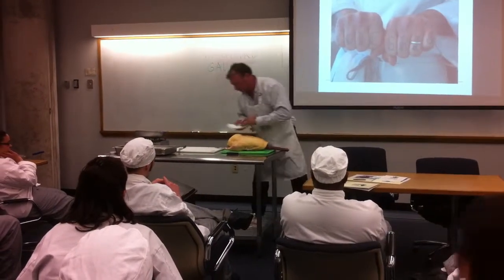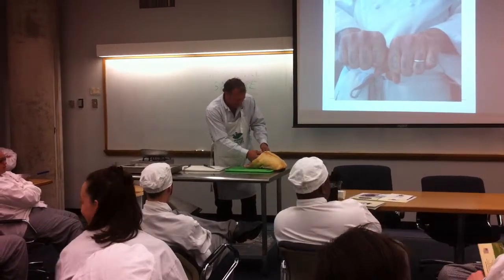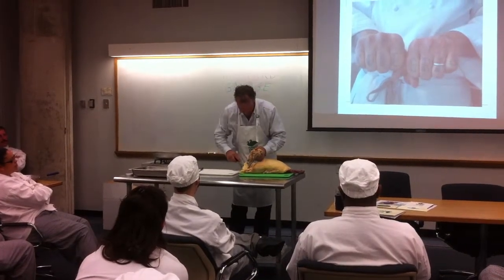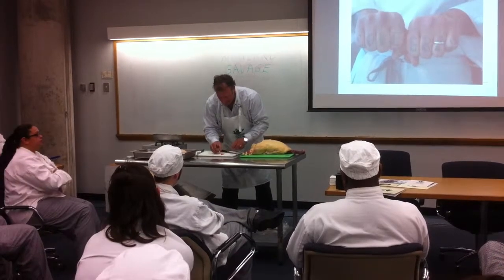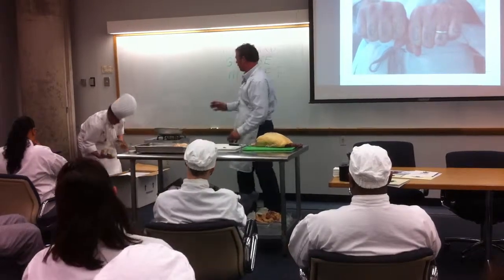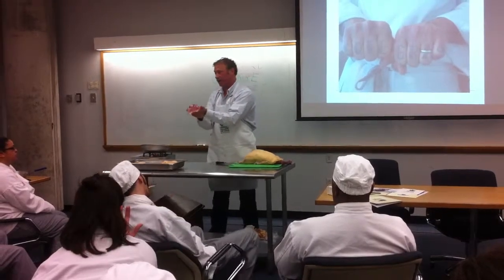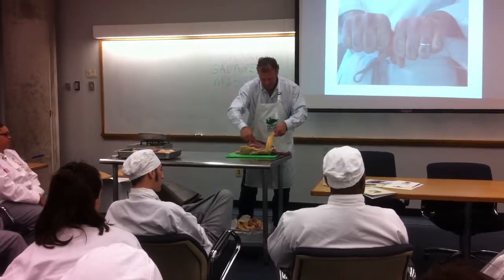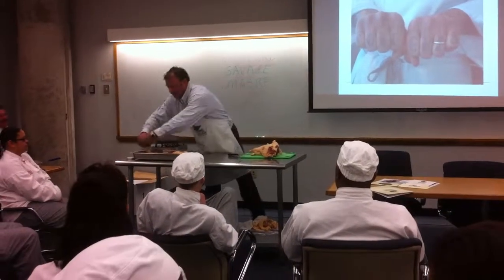Hudson Valley Foie Gras Demo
For those not used to the processing of supermarket meats, you may find this a bit squeamish.